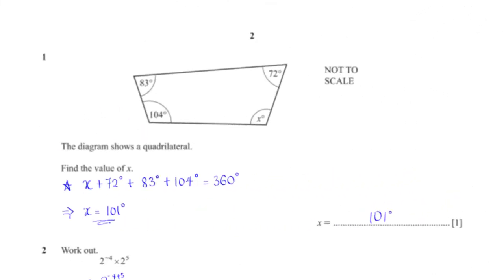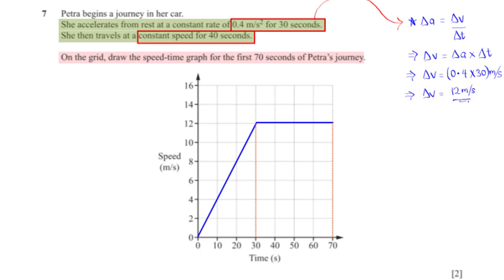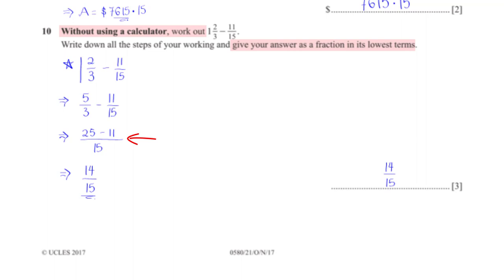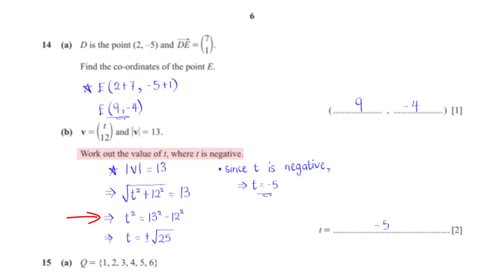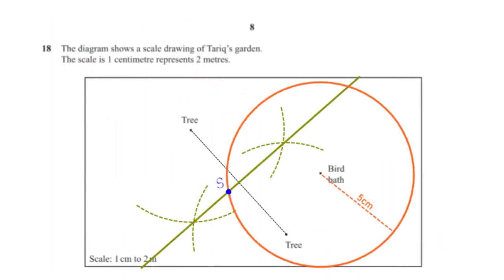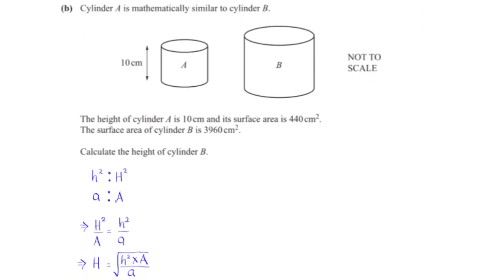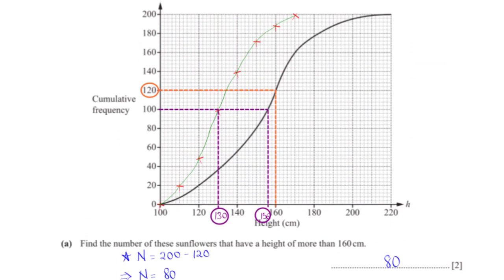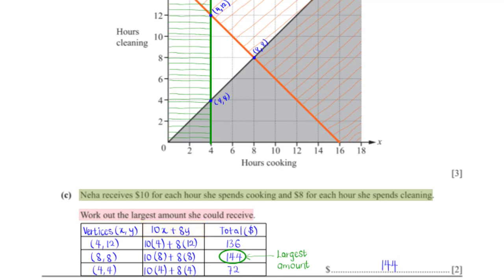0580/21/O/N/17 | Easy (Step by Step) Solutions | CIE IGCSE MATHS PAPER 2 (EXTENDED) OCT/NOV 2017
This video guides you through the questions and solutions of the CIE IGCSE Maths Paper 2, Oct November 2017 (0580/21/O/N/17), in an easy, step-by-step manner.

Timestamps:
Intro - 00:00
Q1 - 00:17
Q2 - 00:42
Q3 - 01:06
Q4 - 01:55
Q5 - 03:00
Q6 - 03:21
Q7 - 04:11
Q8 - 05:40
Q9 - 06:49
Q10 - 07:57
Q11 - 09:01
Q12 - 10:11
Q13 - 10:41
Q14 - 11:34
Q15 - 13:04
Q16 - 14:28
Q17 - 15:18
Q18 - 16:52
Q19 - 18:11
Q20 - 20:18
Q21 - 22:21
Q22 - 24:10
Q23 - 26:09

Tools/Software used in creating this video:
Camtasia (Screen recorder & Video editing software)
Smart Notebook